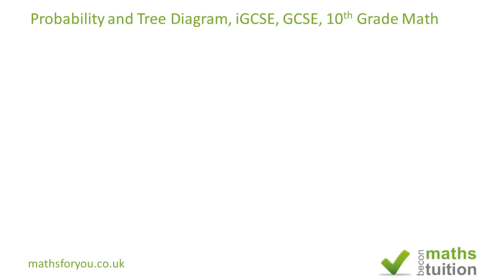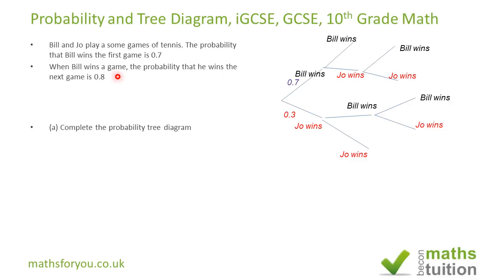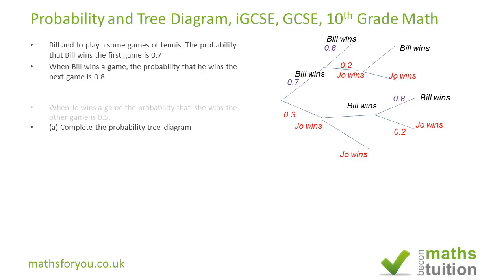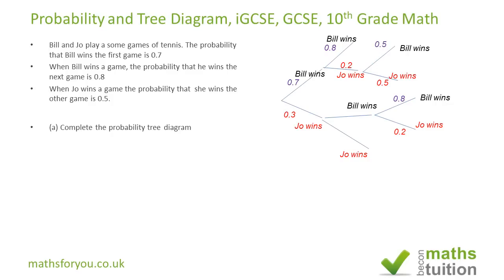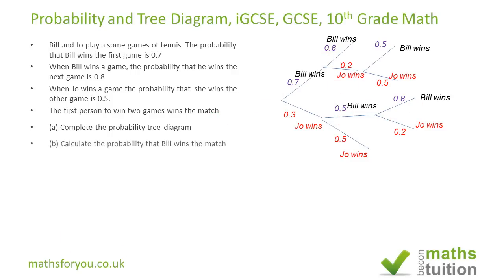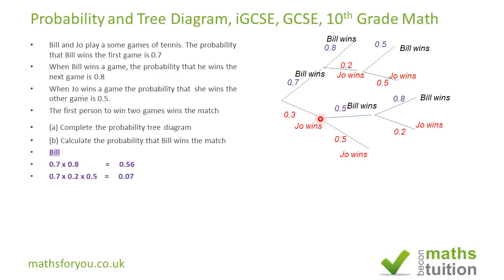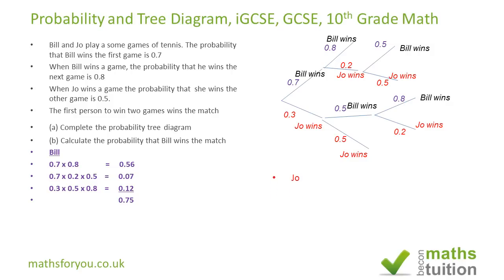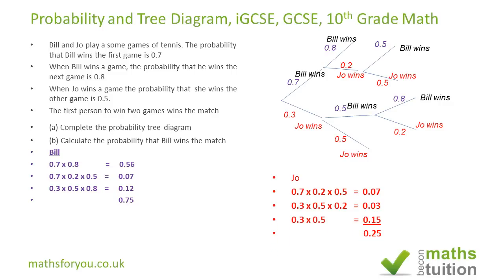Probability and Tree Diagram, iGCSE, GCSE, 10th Grade Math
Probability and Tre Diagrams. This part 8 in my series on probability and tree diagrams. Here we are looking at what happens in a tennis match competition in which the winner is the first player to win 2 games. It also illustrates the confidence generated after winning a game in the sense that you stand a better chance than you had before winning your last game.
I'm a Teaching and Learning Practitioner and offer a variety of maths tuition options, including tuition over Skype/Hangout, phone and email, as well as face-to-face tuition.
Is there a topic or maths question you'd like me to help solve?